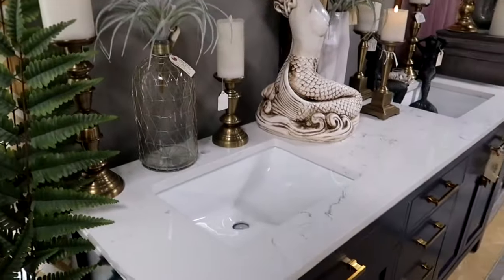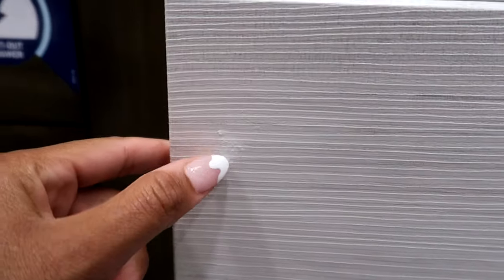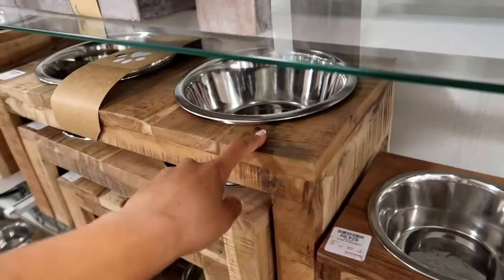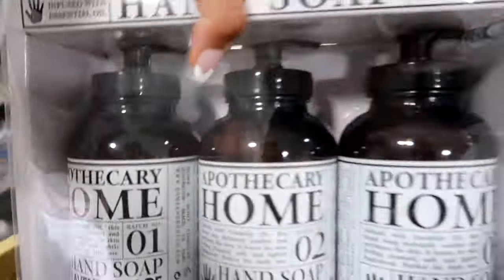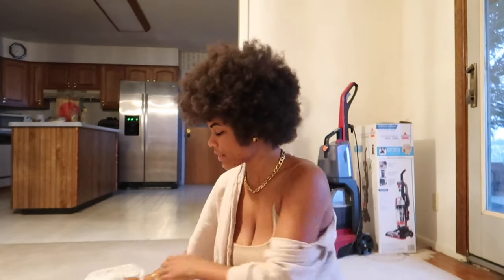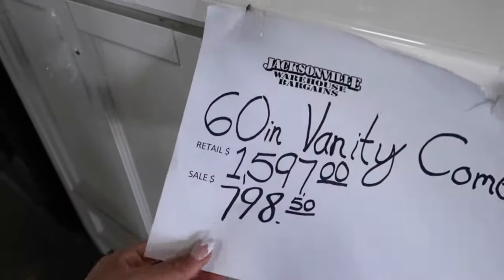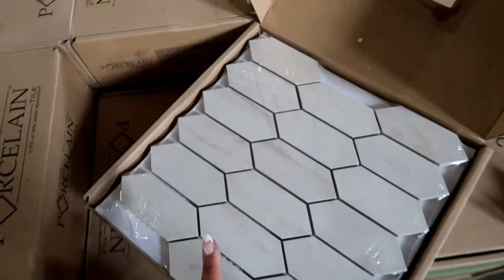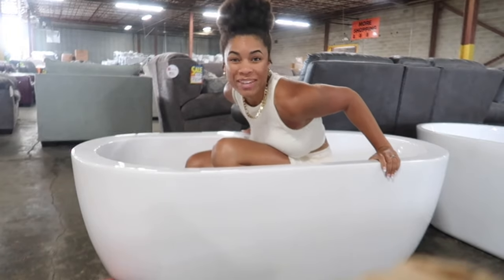VLOG: HOMEGOODS SHOP WITH ME + HAUL, LUXURY BATHTUB SHOPPING, BEST SMELLING CANDLES